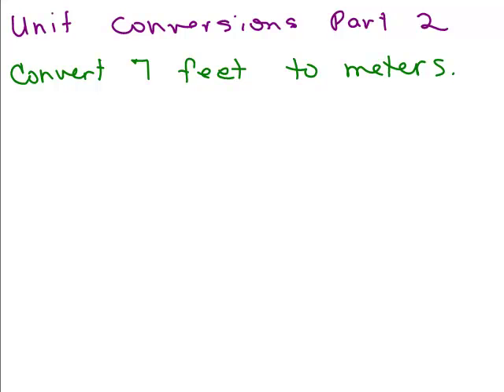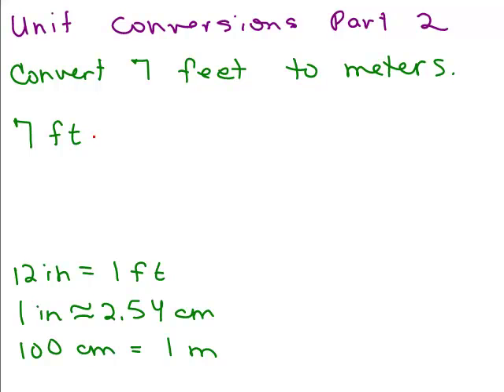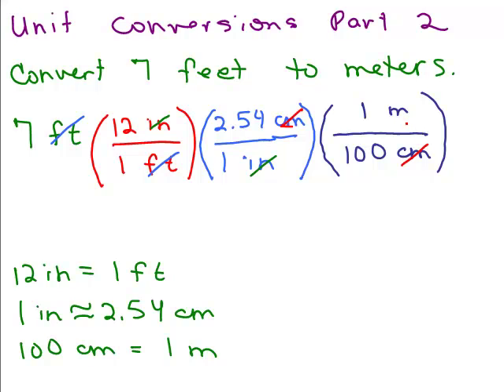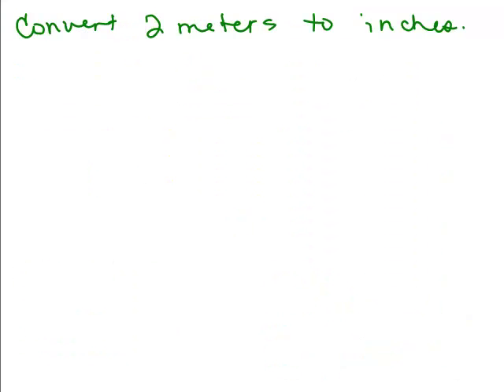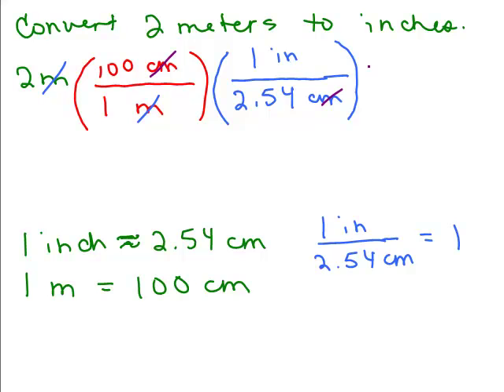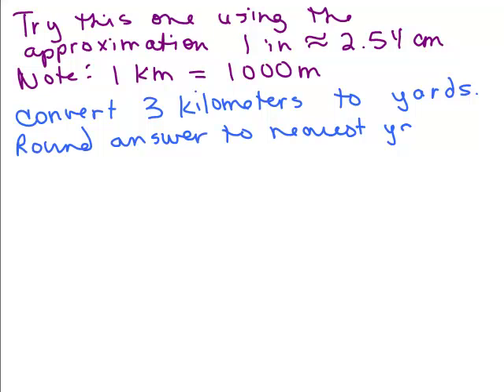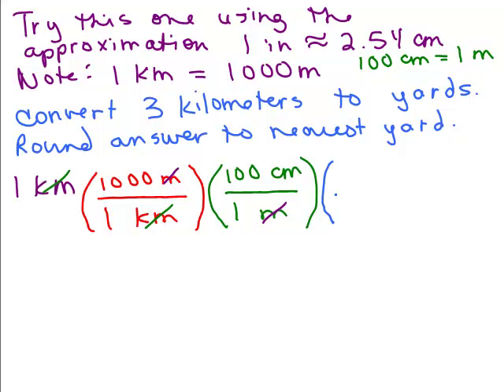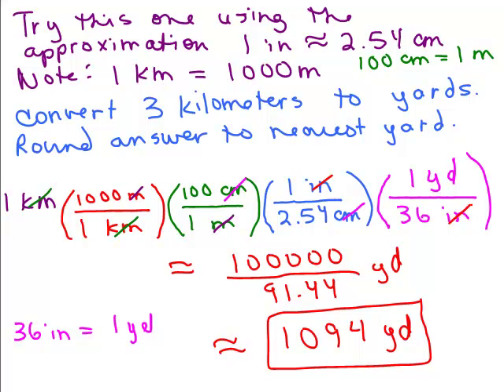Unit Conversion 2 - linear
Youtube videos by Julie Harland are organized This video is the second video with more examples showing how to convert from one unit to another unit. Unit conversions is also referred to as dimensional analysis.